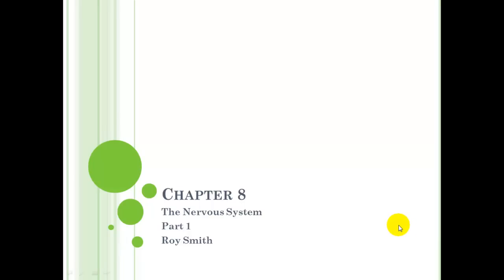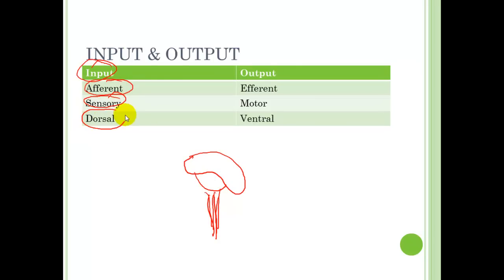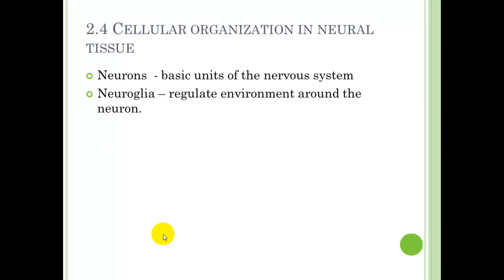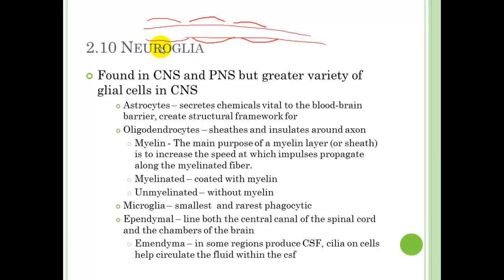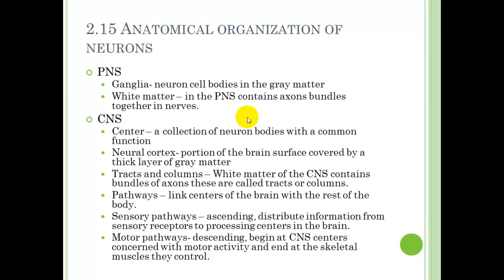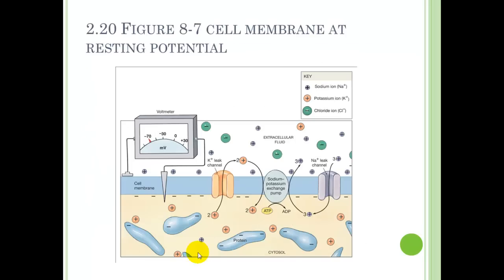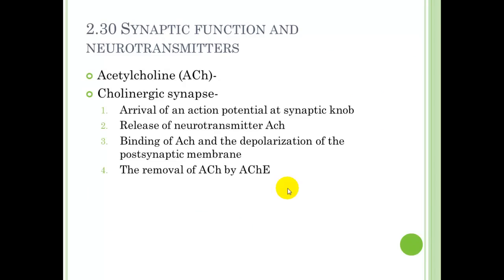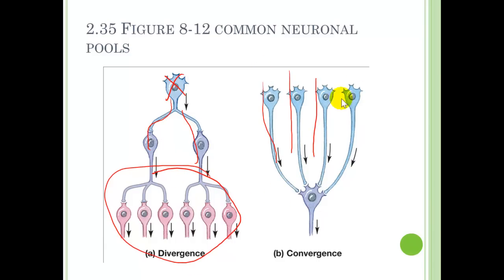Chapter 8 The Nervous system Part 1